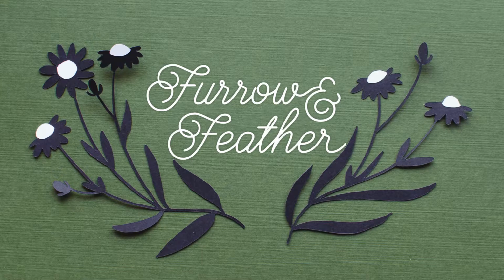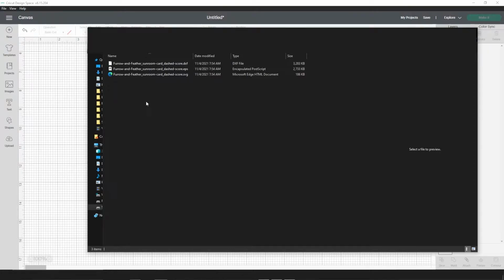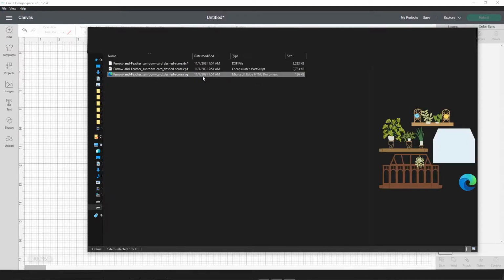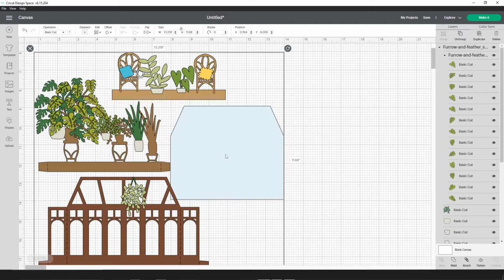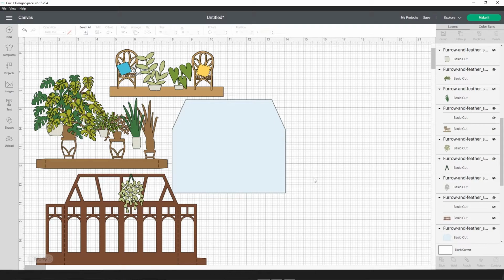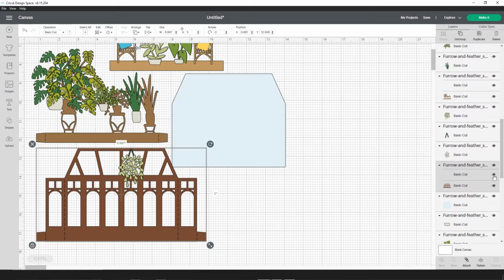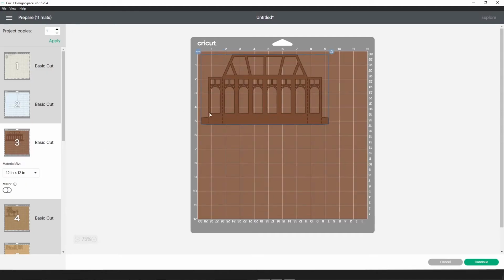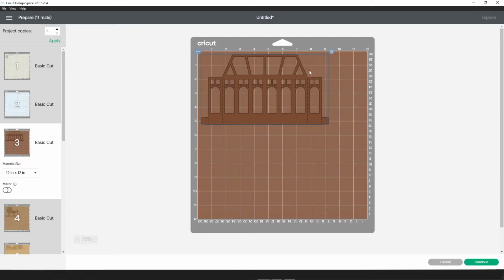How to upload SVGs and Attach Score Lines - Cricut Design Space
How to upload SVG files to Cricut Design Space, and how to attach score lines for 3D SVGs.

You can find my SVG cut files on Etsy